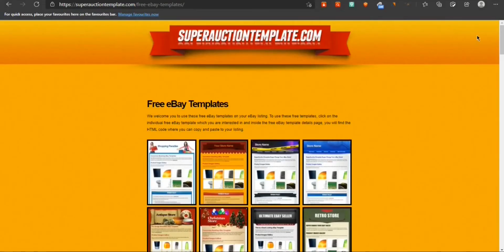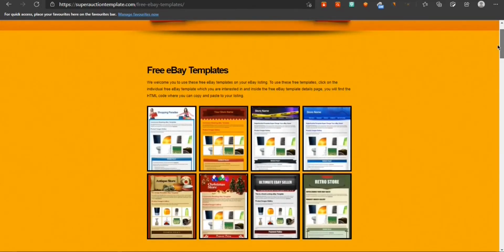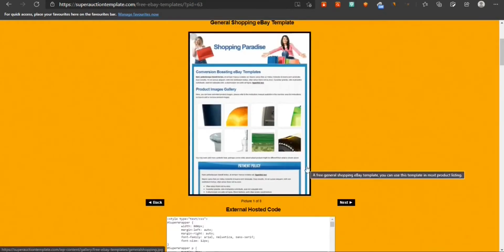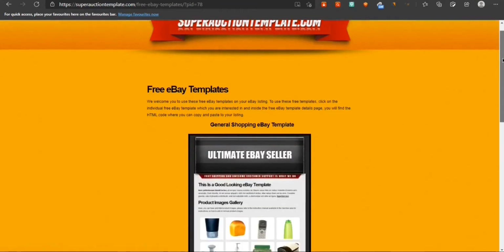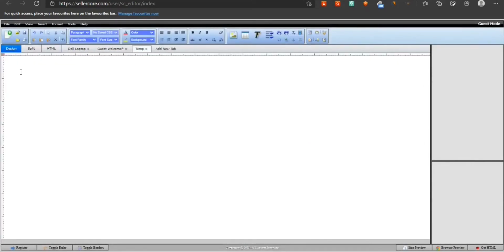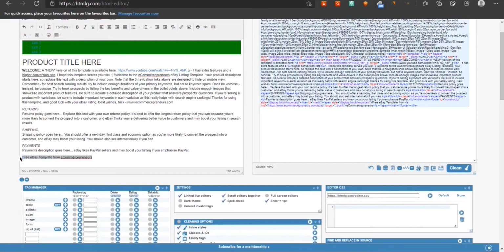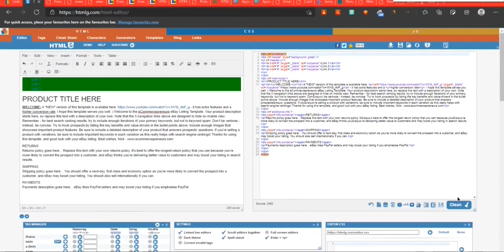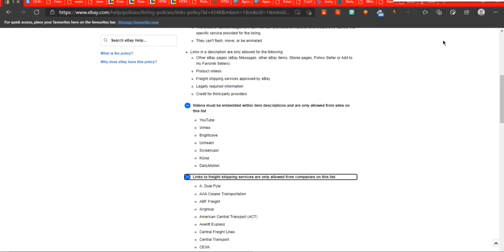Free HTML Listing Template For eBay- Create Professional eBay Listing grow sales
Templates,

e bay link policy